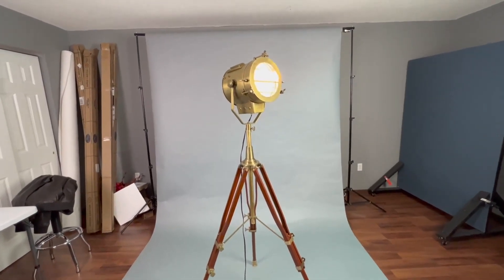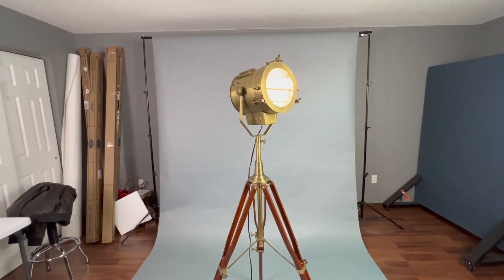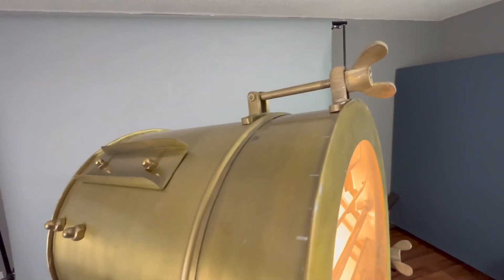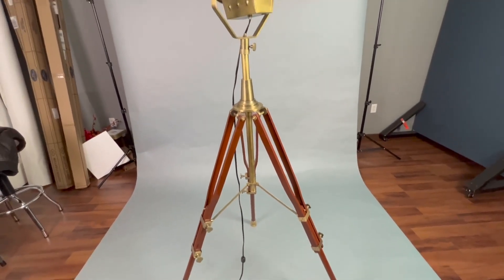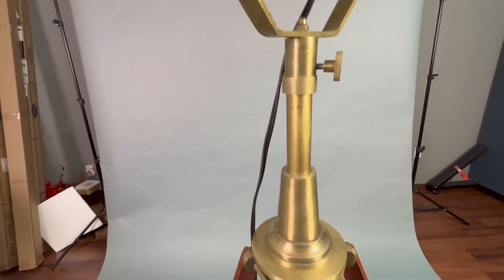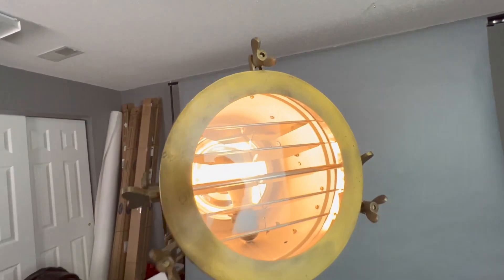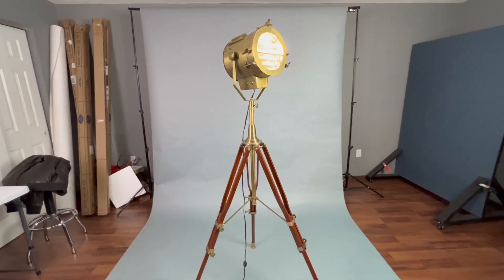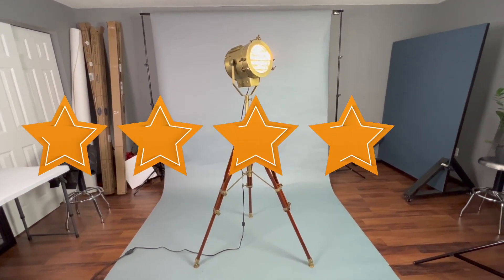THORINSTRUMENTS Adjustable Antique Vintage Old Century Moden Searchlight Lamp Timber Tripod Review